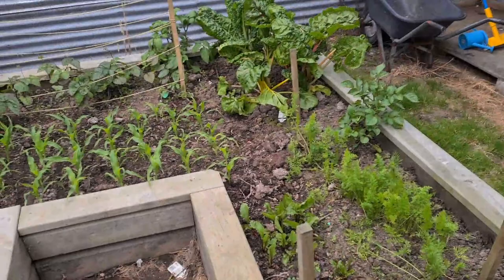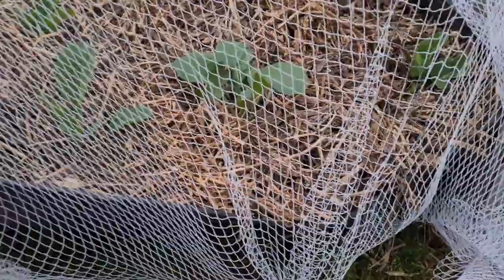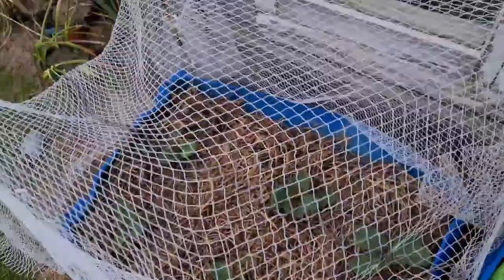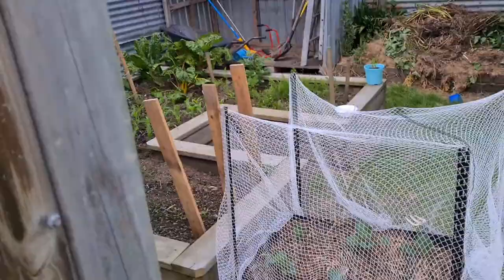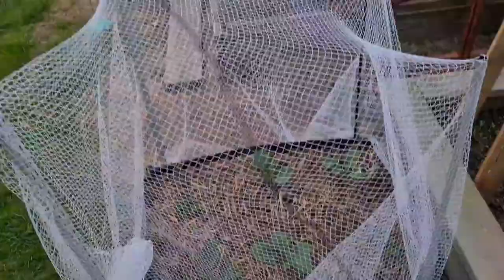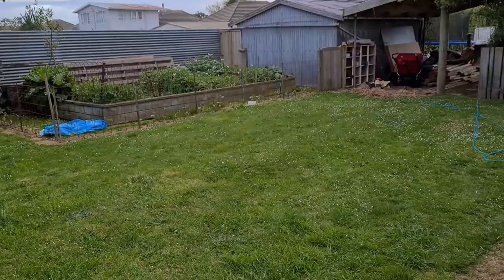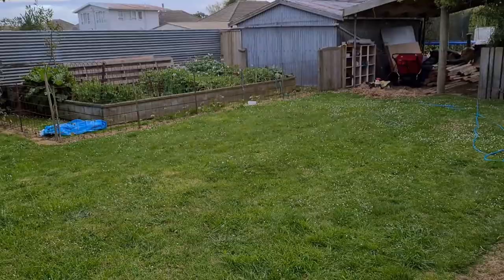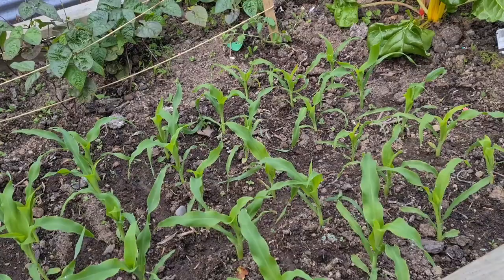Garden tip No1 protection from white butterfly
Southland NZ